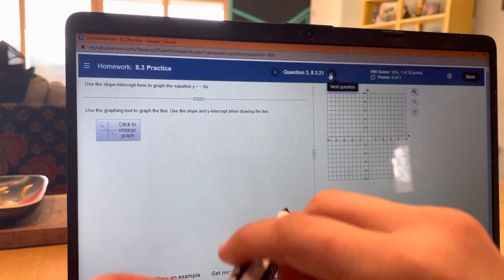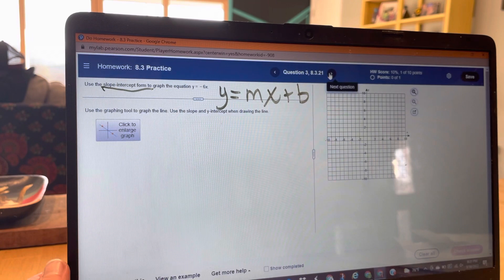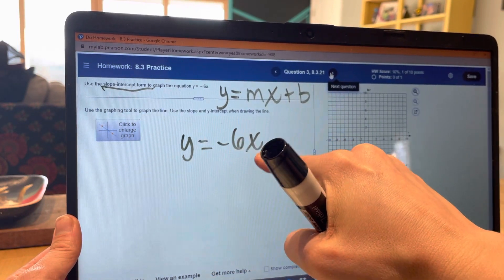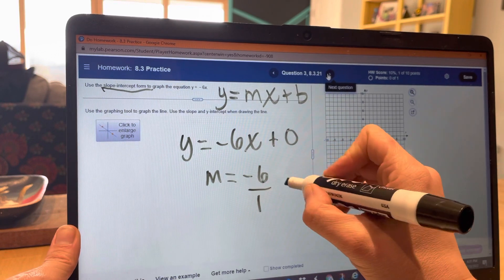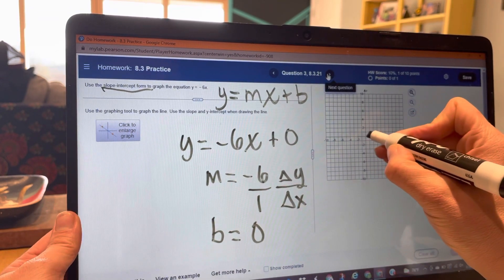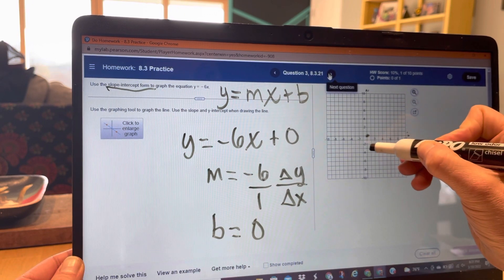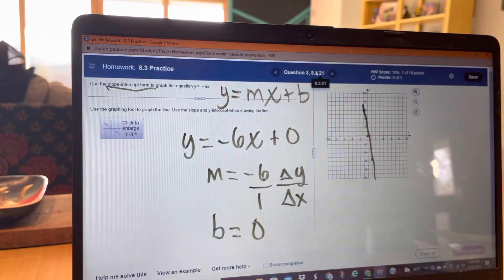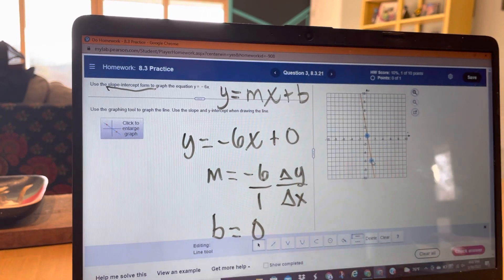8.3 Graphing Linear Functions-Slope Intercept Form